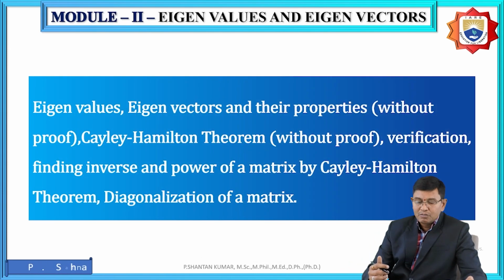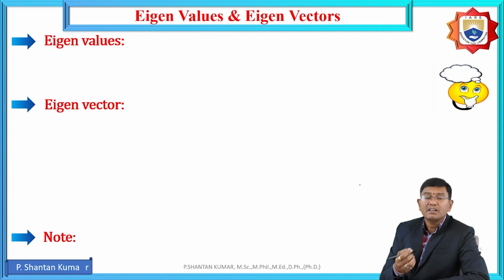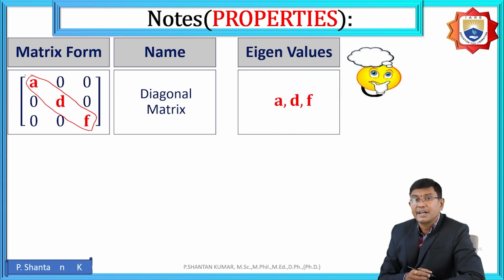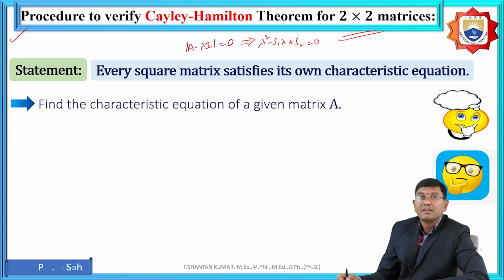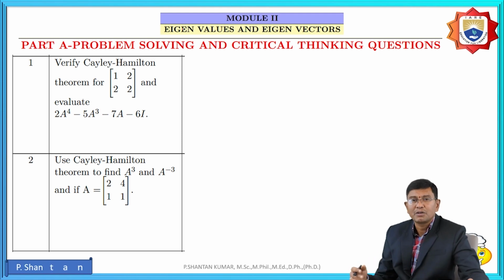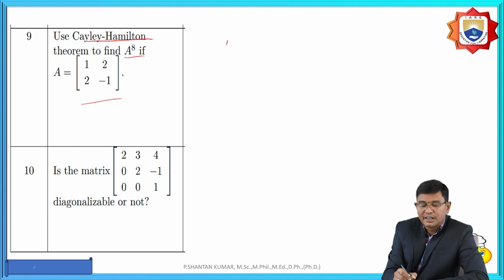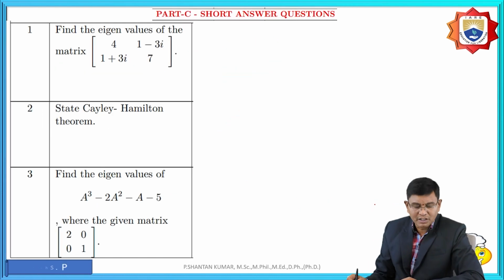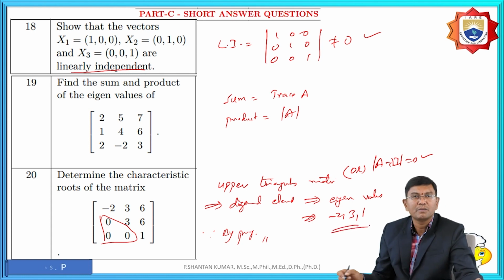Discussion of Tutorial Question Bank Module – 2 Eigen Values and Eigen Vectors by Mr.P Shantan Kumar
Discussion of Tutorial Question Bank Module – 2 Eigen Values and Eigen Vectors by Mr. P Shantan Kumar | IARE

Telangana, India.